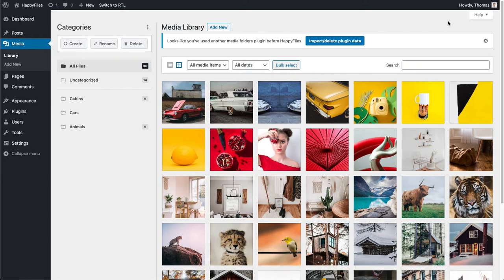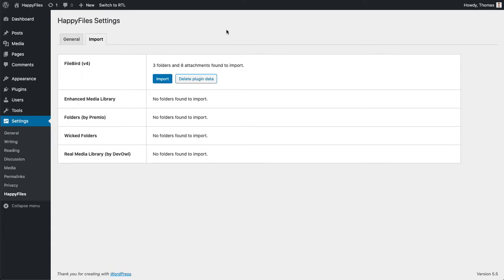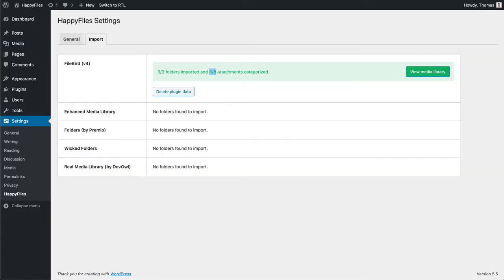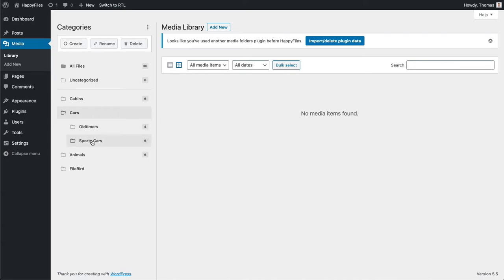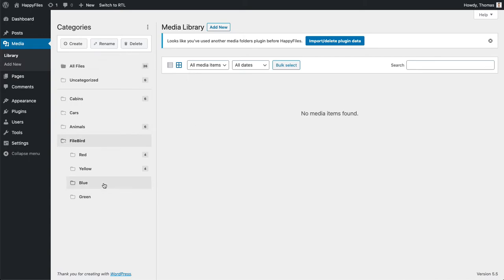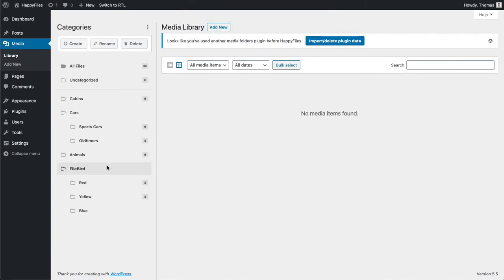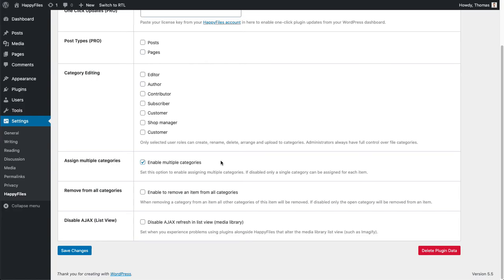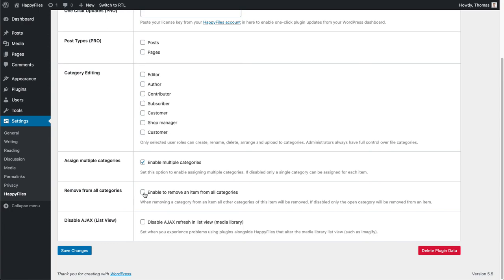HappyFiles 1.3 (New Release)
Let's have a quick walk-through the brand-new HappyFiles 1.3:

- NEW: Create Multiple Categories At Once (Comma Separated)
- NEW: Import folders created by other media folder plugins with one click (FileBird, Wicked Folders, Folders, Enhanced Media Library, Real Media Library) and then delete their plugin data.
- NEW: Add Button to Delete all HappyFiles Data
- NEW: Remove a File from all Folders (HappyFiles setting)
- NEW: Toggle Category Only On Folder Click
- IMPROVE: Sort Alphabetically without Page Reload
- IMPROVE: Folder UI/UX Improvements
- IMPROVE: Keep Folders Open After Creating/Deleting Them
- FIX: HappyFiles Sidebar in Media Modal
- FIX: HappyFiles Gallery Shortcode Parameters